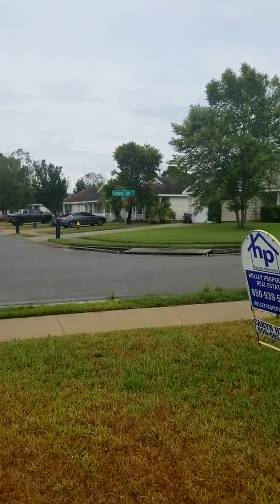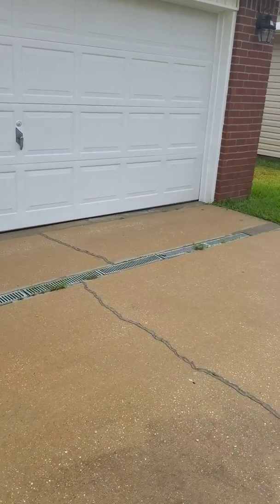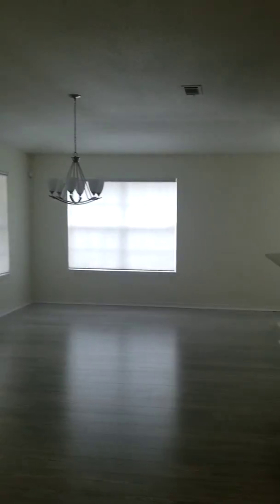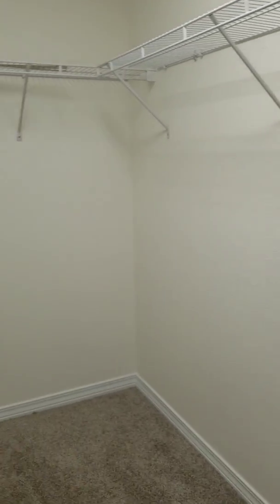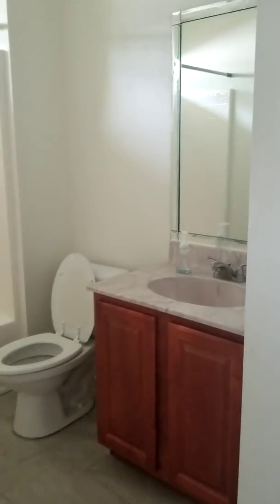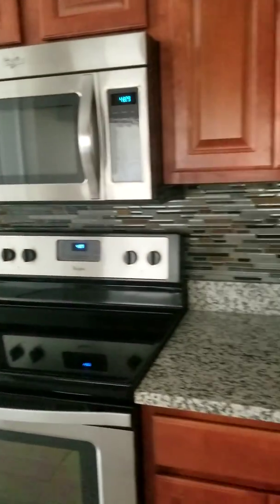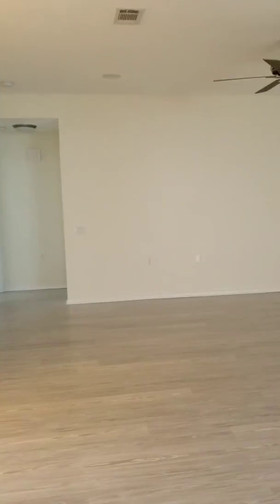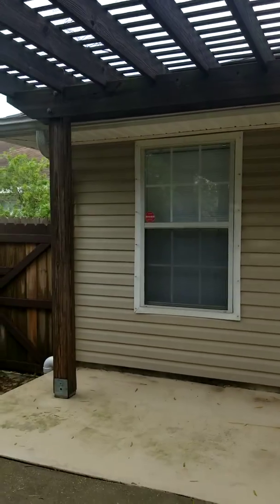1973 Shadow Lake